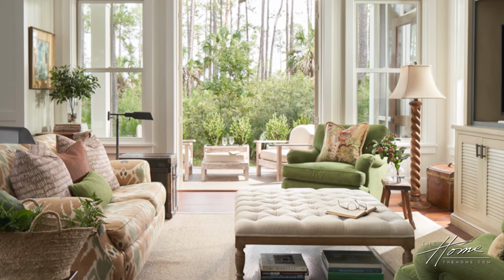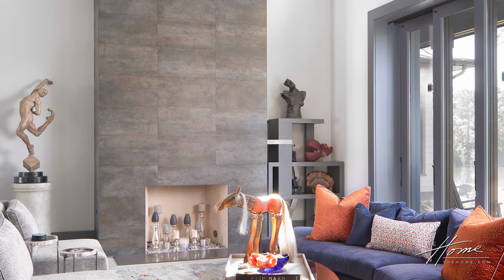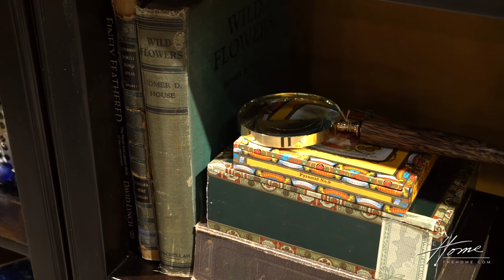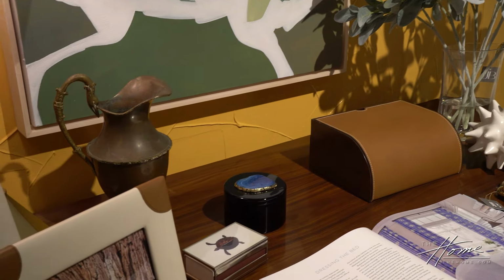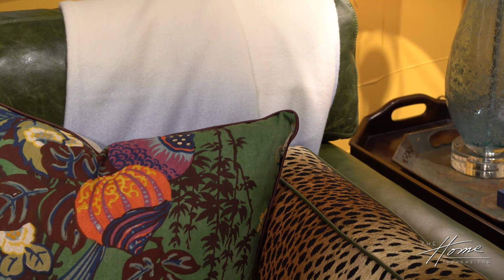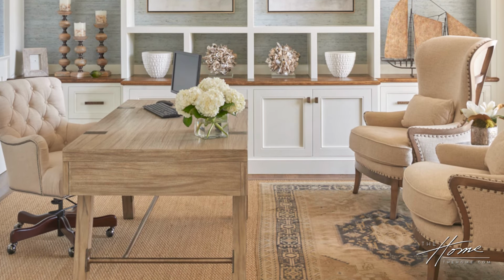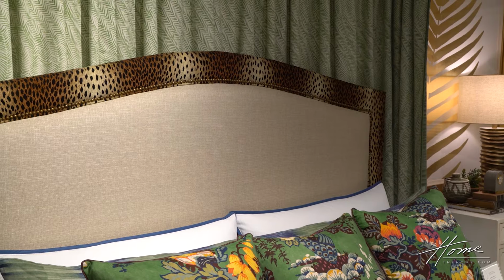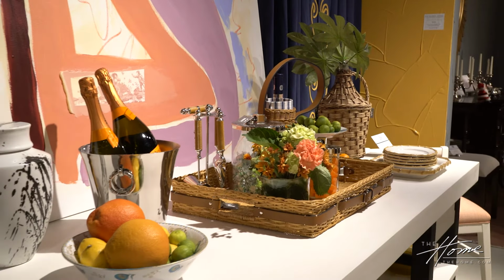COASTAL INTERIOR DESIGN WITH INTERIOR DESIGNER HANNAH TONEY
Hannah Toney is a coastal interior designer specialist out of Hilton Head Island, South Carolina. She has perfected her craft as a coastal designer and renovation specialist at J. Banks Design Group for the past 15 years. Ellen Gefen talked with Hannah about her coastal design at the Alden Parkes Showroom, finding your design style, incorporating color, and more!

Hannah Toney from J Bank's design group in Hilton Head,South Carolina is joining me. First of all, thank you for joining me, but secondly, let's talk about design in Hilton head. It's not always coastal. It's not always coastal. You're right. We have a lot of clients who have full time permanent residents there and while they love a coastal accent here and there, they don't want to be reminded of, you know, sea shells and all the kind of maybe cliche beachy things all the time. So we do often a lot of sophisticated kind of, you know that you're somewhere casual, but it's still elegant. We have a casual elegance that we like to capture for our clients, but not to say we don't do a lot of second homes on there where people want to know that they're at the beach and kind of embrace the coastal accent. So we, we do a good bit of both. If a consumer is not living in Hilton head and not working with your firm, what suggestions do you have for making a home coastal without going over the top? Let's just even say they're in the Midwest or they just want to have great memories about their time in Hilton head or at the beach. That's a great question. And you know, we do a lot of, you know, secondary homes for people and they do want that little memory at the time at the beach. And I think texture is a wonderful way to add in kind of a coastal feeling, whether it's a woven tray. Um, there's so many great, um, caned pieces, um, retain and Wicker really kind of coming back into trend. So a little side table, a tray, um, an accident and your bookcases are some great ways to bring it in. Just sort of softly and texturally. As a designer and as a part of a design group, where do you suggest clients start as they're looking to redo their home? I think getting an idea of what your style is. I mean even for designers, our style is always changing. But if you can articulate kind of your, your dream home, you know, pulling out magazine pictures, a lot of people love Pinterest, you know kind of collect images that really resonate, that really speak to you and when you're working with a professional designer, when you're able to present them kind of a clear idea of things that appeal to you, it helps them kind of hone in on you know, what you want your space to look like. At high point you are part of something called show house in a showroom at the Alden Parkes Showroom, one of our clients. And I'm just wondering how did you interpret what you do and for their client here? It was really fun to see the way the show house turned out because we're looking at the same pieces all in different vignettes, use completely differently and in different finishes said the finishes are really fun to play around with. So a casual workstation that I might have targeted to a bar here is more of a vanity area and in some sleek or finishes with a little bit of metallic in them and another space a totally transforms the piece. So it was really fun to kind of work with each of the pieces in their line and then make it our own through the finishes and through fabrics and materials. What do you think is the biggest challenge you have when you're working with a client in doing design work? Oh goodness. I think expectations are hard. I think in this day and age, everyone wants everything yesterday. Um, so kind of managing expectations and communicating openly with clients. Um, said that they're in the know and they're on your same timeline and that you can, you know, really perform and deliver a wonderful experience for them alongside of a wonderful end product. As a designer in Hilton head, you don't just work in Hilton head. You do sometimes a mountain homes and do homes across the actually country in world. Talk about that. So a lot of times, like we kind of touched on, people will come down and they've got a second home and Hilton hat and they come to J banks to do their vacation home and they're so happy with the outcome, but the process and their beautiful home that they say, wow, can you come to Ohio or our other home in Mexico or California, Colorado.